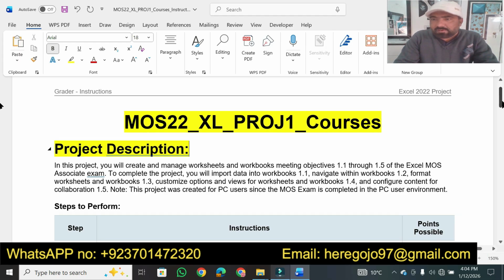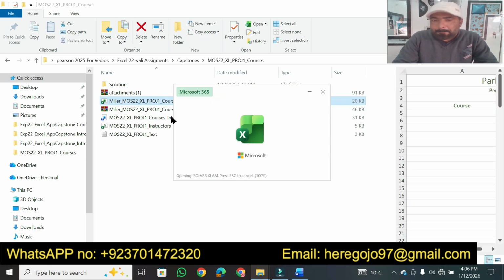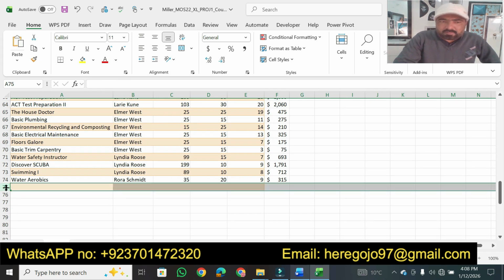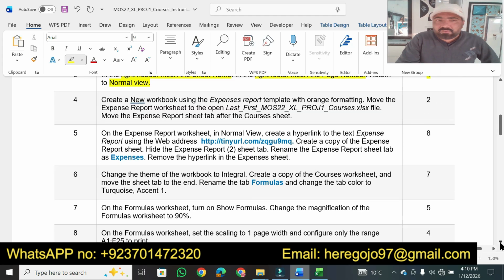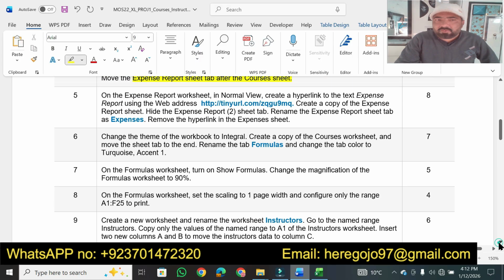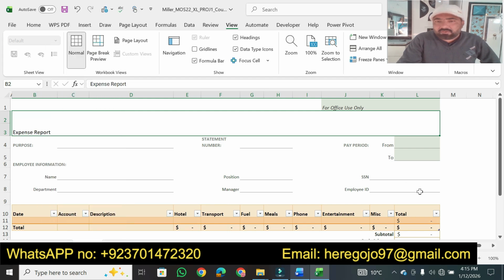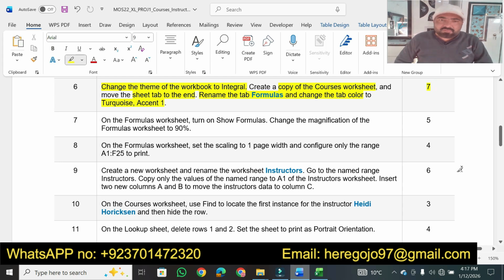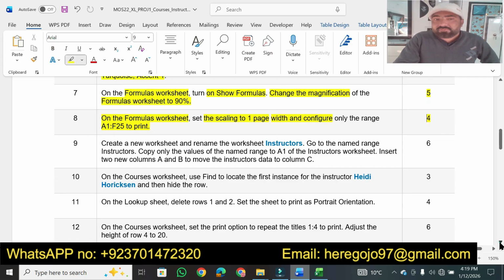MOS22_XL_PROJ1 Courses | MOS22XLPROJ1Course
mos22 excel project 1
mos22 excel chapter 1 project
mos22 excel project 1 answers